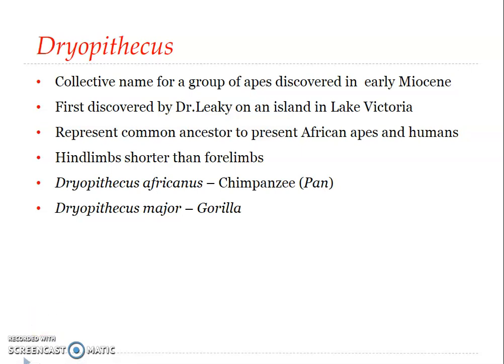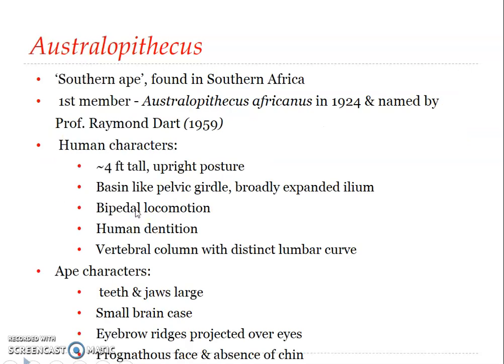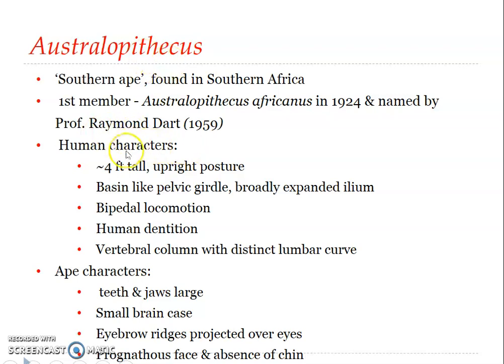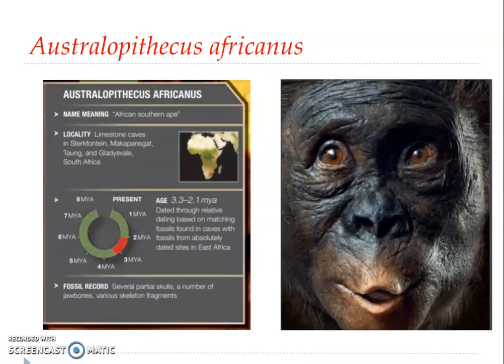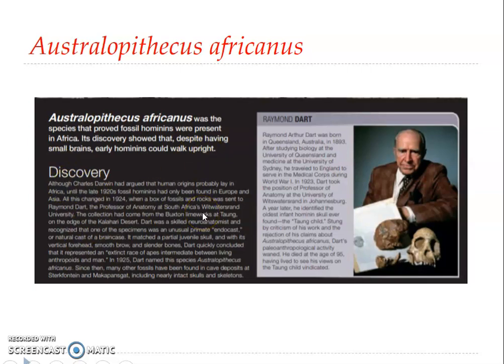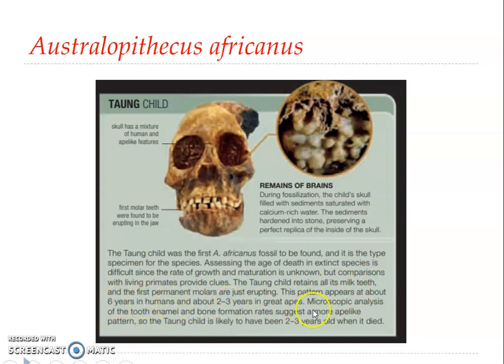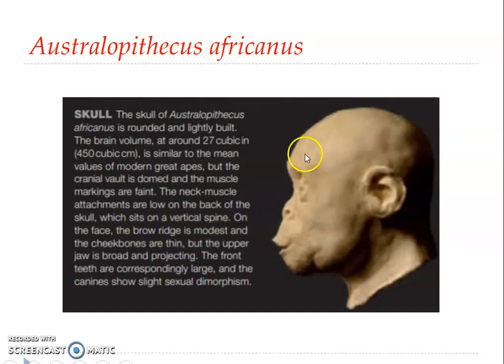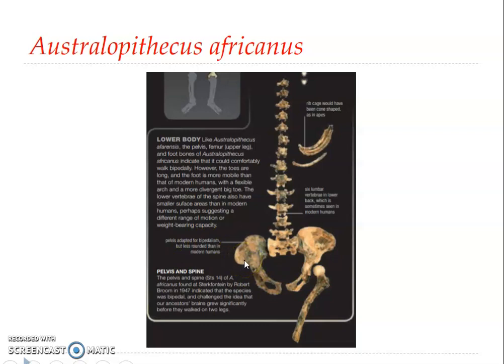Evolution of Human -2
Apes in the fossil record - Dryopithecus
Man-like ancestor : Australopithecus (A. africanus)
Images from "Evolution - The Human Story" by Dr. Alice Roberts